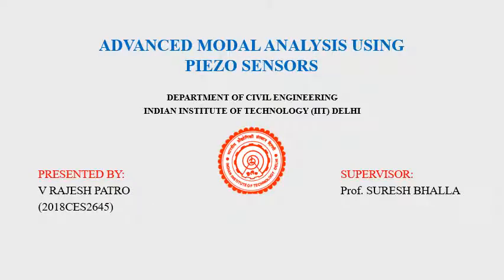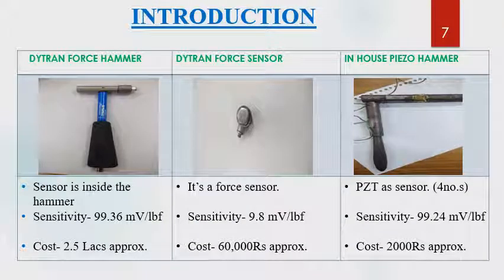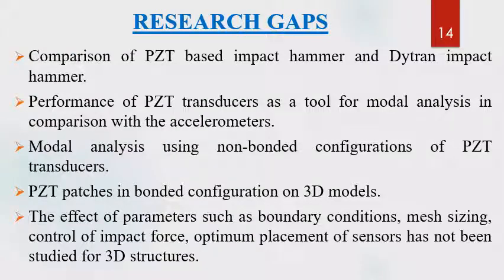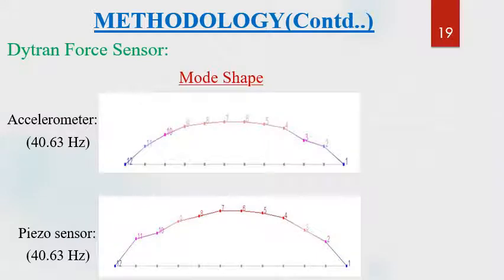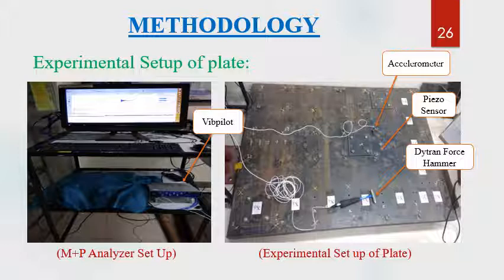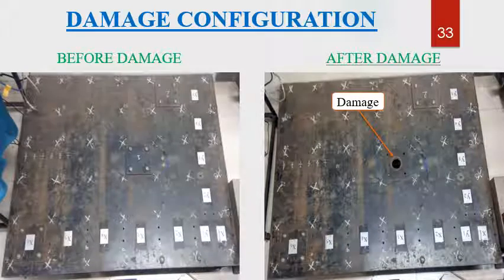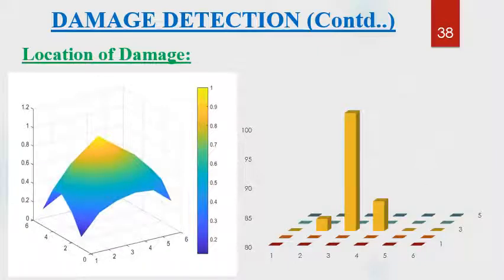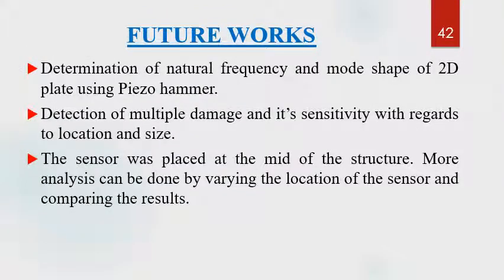M. TECH. FINAL PROJECT PRESENTATION ADVANCED MODAL ANALYSIS USING PIEZO SENSORS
M. Tech project presentation of V Rajesh Patro "ADVANCED MODAL ANALYSIS USING PIEZO SENSORS" (2019-20), Department of Civil Engineering, IIT Delhi